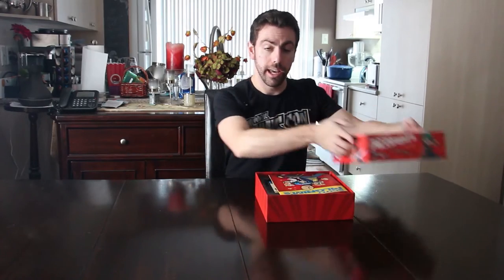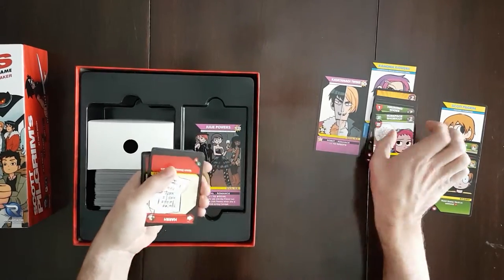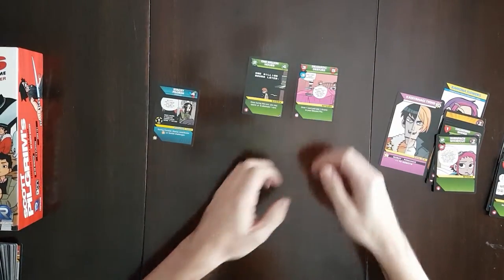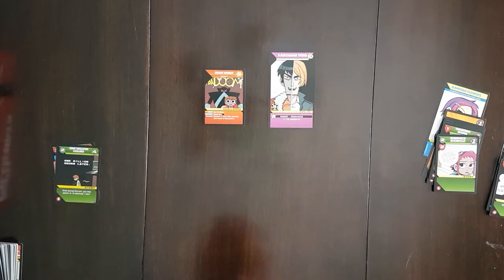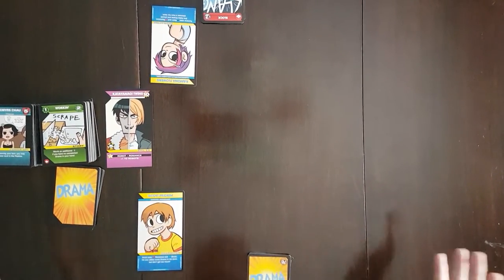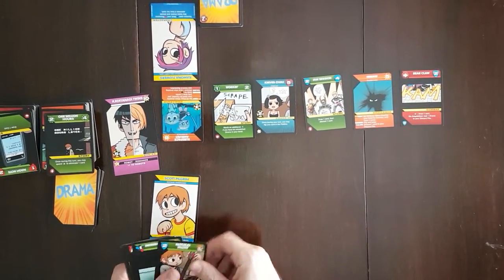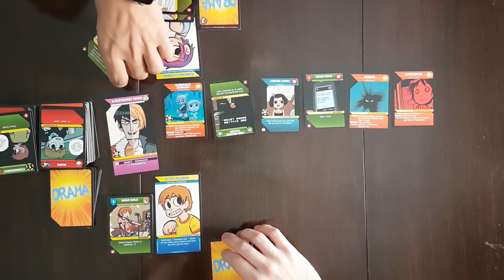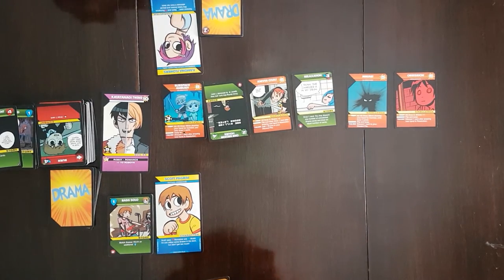Dice and Dragons - Scott Pilgrim's Precious Little Card Game Review and Playthrough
What up Gamers! Welcome to Dice and Dragons first video a review and play through of  Scott Pilgrim's Precious little Card game by Renegade Games and Oni Press. We start the video with a how to play, then show you an example of play, followed by a playthrough and ending with our review of the game. Please use the Time stamps to get to the content that you want to see as fast as using a subspace door.

1:12      How to Play
13:30   Playthrough